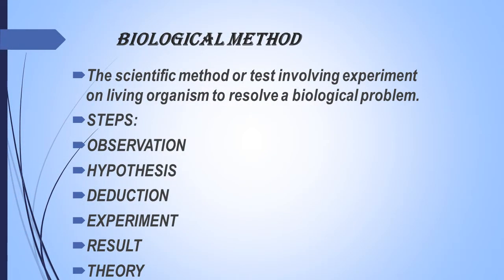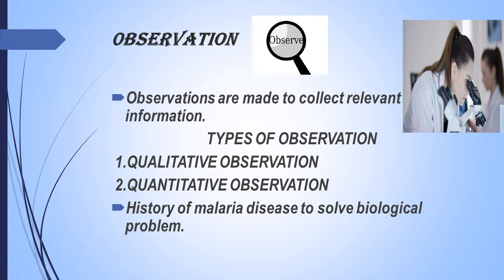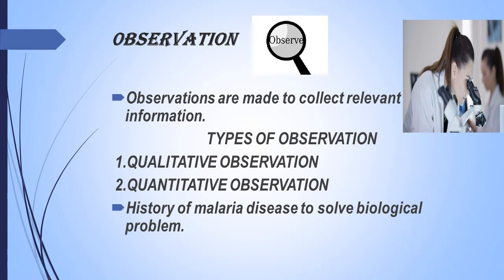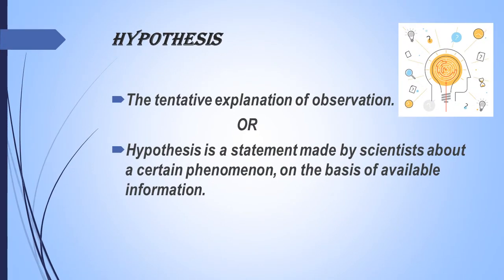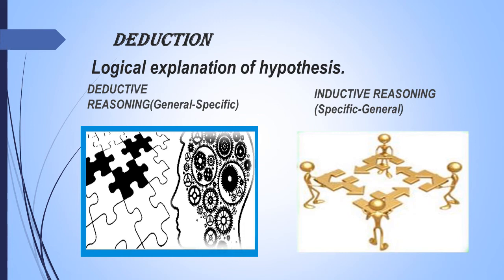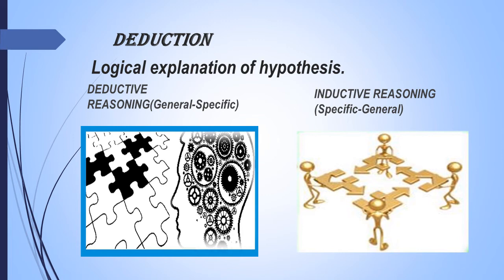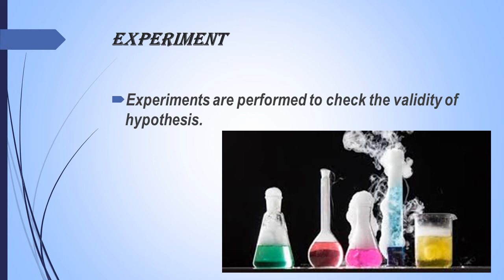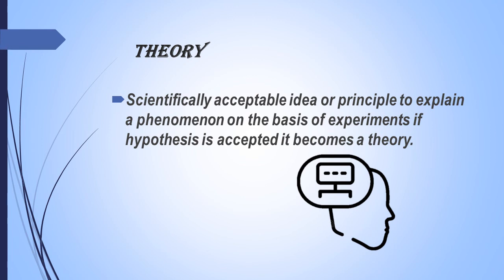Video Lecture of Biology for class 9th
Video from Hira Public Higher Secondary School